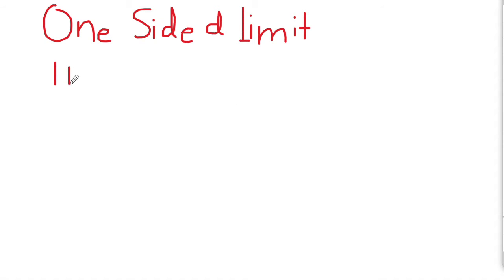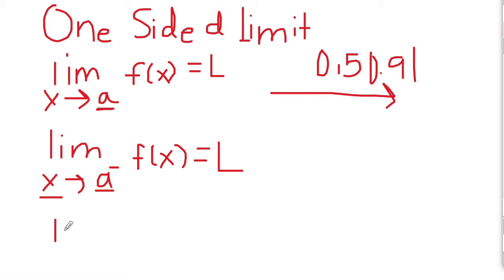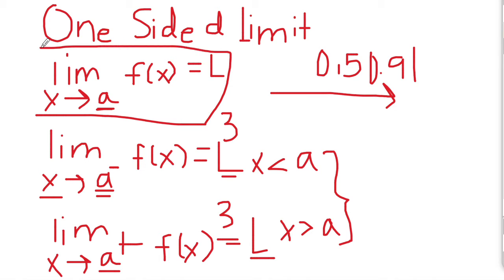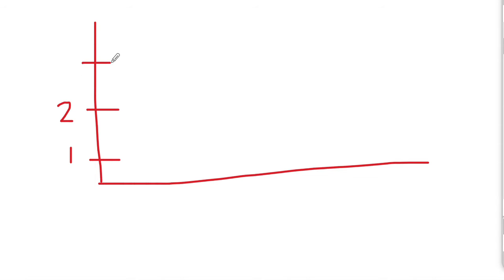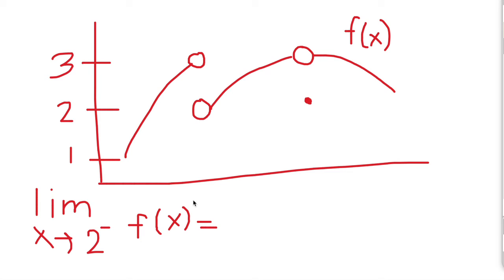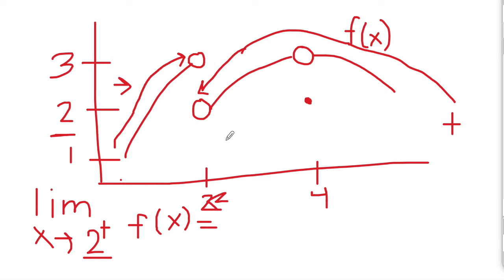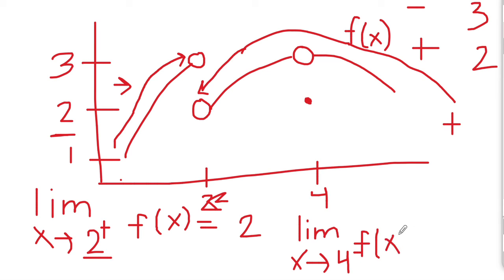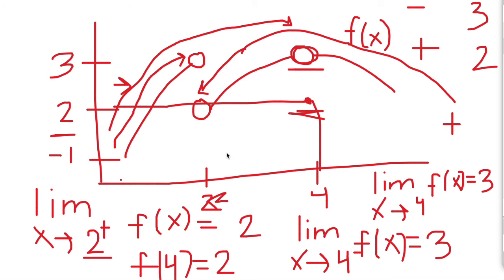One-Sided Limits Explained in 9 minutes!!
Learn about One-Sided Limits.